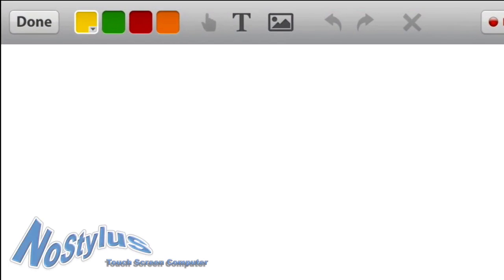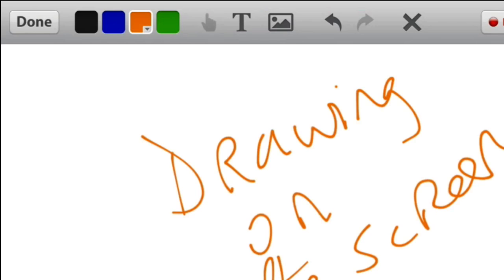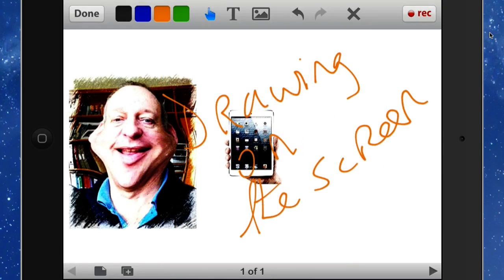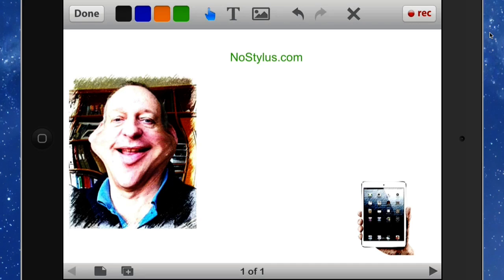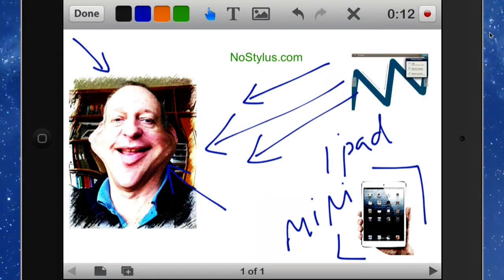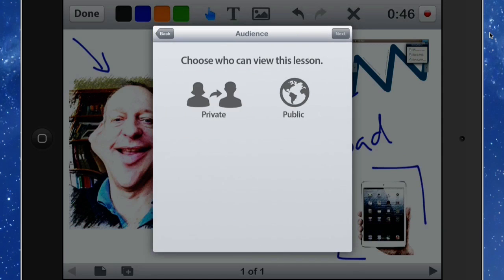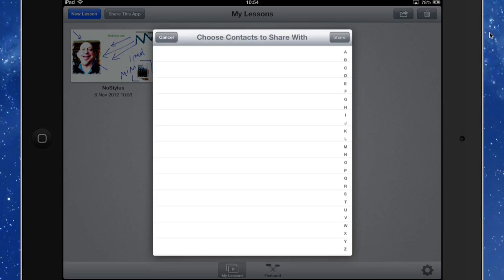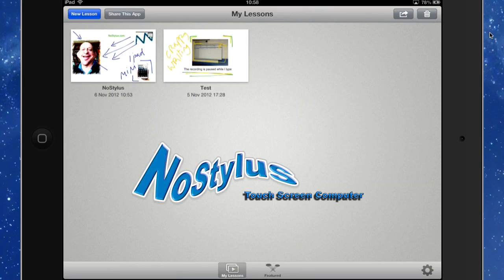Educreations Review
Another review of a whiteboard application for iPad. This time it is Educreations and it is a really useful application to use within the classroom. while it is not quite as powerful in use as an application like Doceri, it is still good for using when you need a quick way to produce a lesson that an be shared in a few different ways.